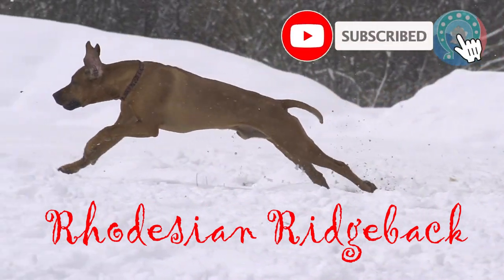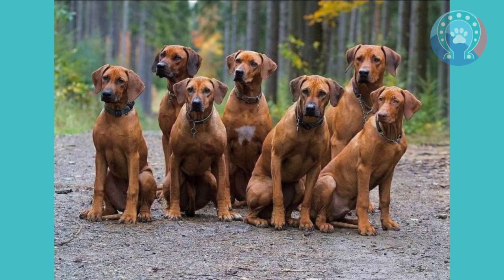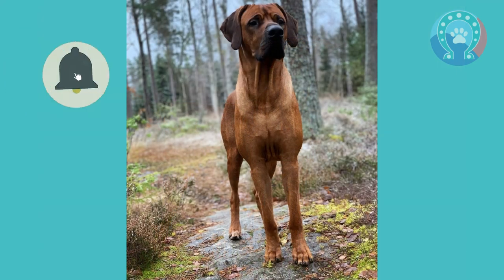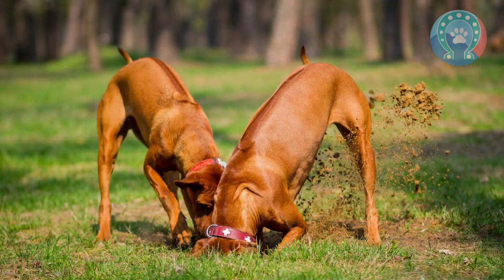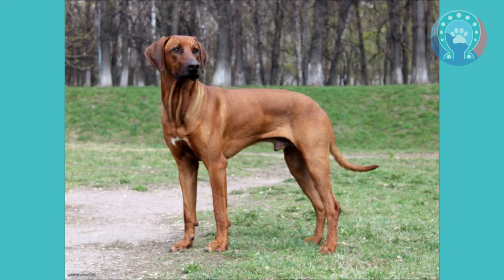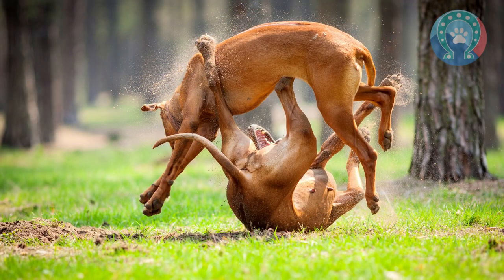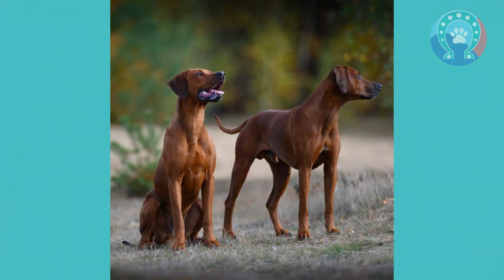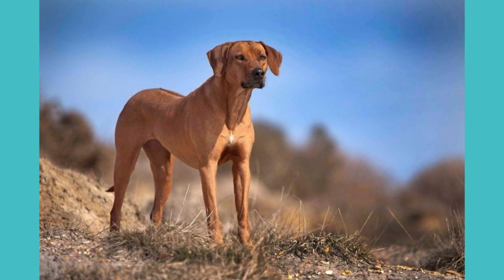The Fascinating History of the Rhodesian Ridgeback Breed💥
The Rhodesian Ridgeback is a breed with a rich history that spans several centuries and continents. From its origins as a hunting dog in Southern Africa to its popularity as a companion and show dog around the world, the Ridgeback has come a long way since its early days. However, it remains a beloved breed with a unique set of characteristics that make it a favorite among dog lovers everywhere.

Thank You for visiting our channel Pets Avenues🌞
✅Put your LIKE
✅Share the link
Every day we post an amazing pets life story 💛💚💙💜🧡